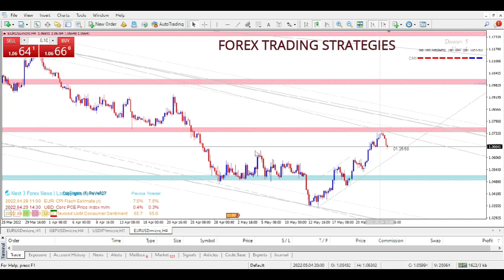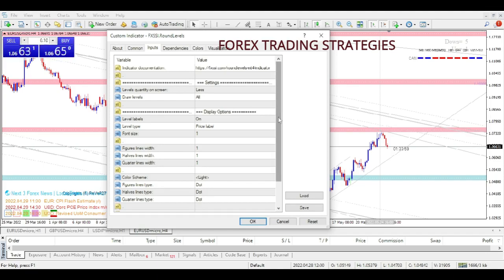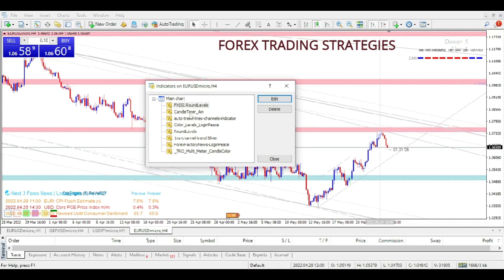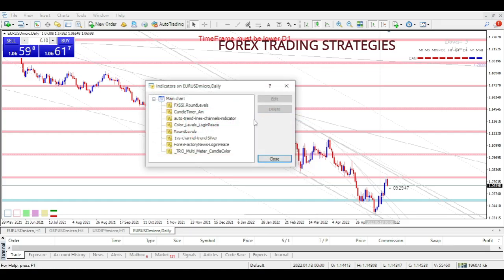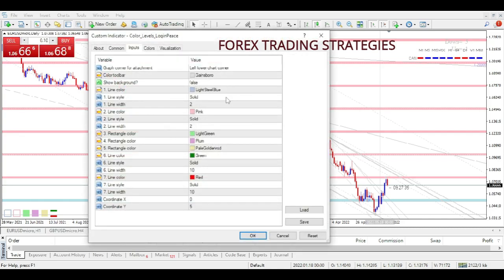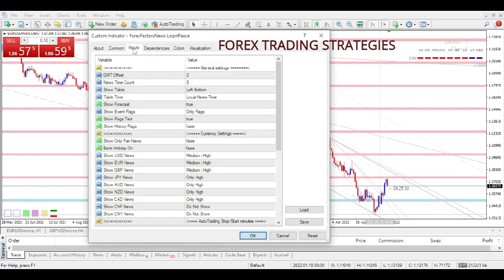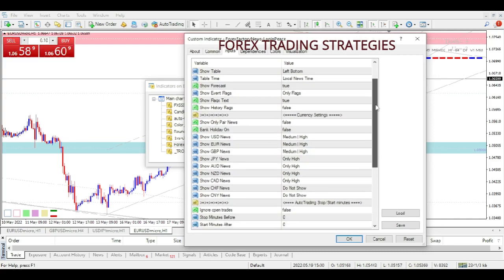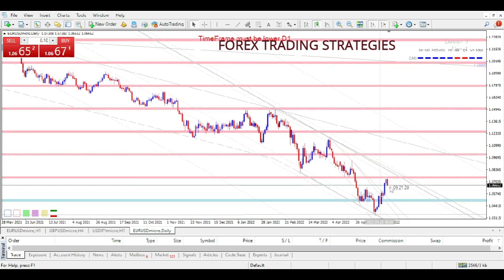DOWNLOAD MY SIMPLICITY FOREX TRADING SYSTEM FOR FREE - FOREX TRADING STRATEGIES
DOWNLOAD MY SIMPLICITY FOREX TRADING SYSTEM FOR FREE - FOREX TRADING STRATEGIES. Here you will download my simplicity forex trading system for free. Many people have been asking me about the indicators and the trading settings - so decided to just share the system. I hope it makes you money as it has been profitable for me.

A forex trading strategy is a technique used by a forex trader to determine whether to buy or sell a currency pair at any given time. Forex trading strategies can be based on technical analysis, or fundamental, news-based events. The trader’s currency trading strategy is usually made up of trading signals that trigger buy or sell decisions. Forex trading strategies are available on the internet or may be developed by traders themselves. forex trading strategies, forex strategy, forex, simplicity forex system, simplicity forex trading system, download super ez forex simplicity forex system, download super ez forex simplicity forex system forex ea trader, simplicity forex system tips, forex trading, best forex trading strategies, trading forex for beginners, forex trading strategies for beginners, forex trading strategies mt4, forex trading strategies scalping, forex signals, live forex signals, free forex signals, forex trading signals, forex trading course,